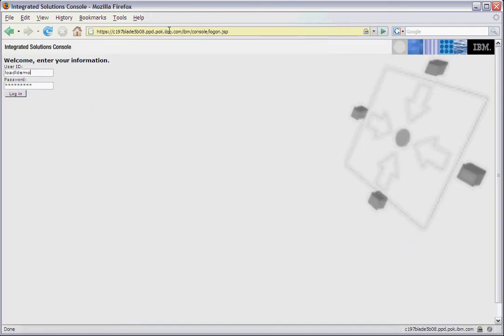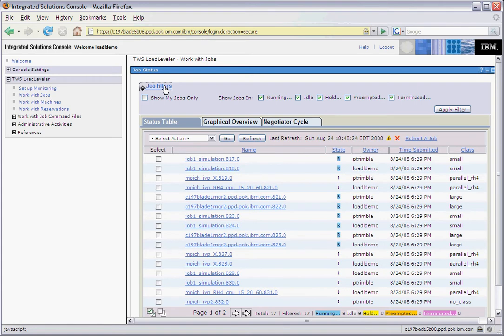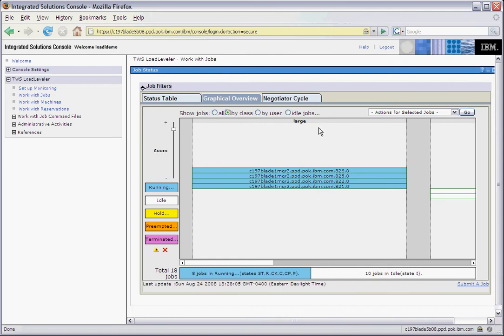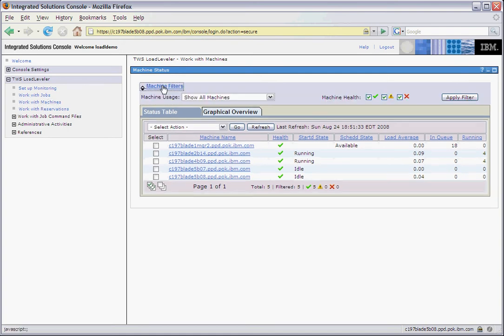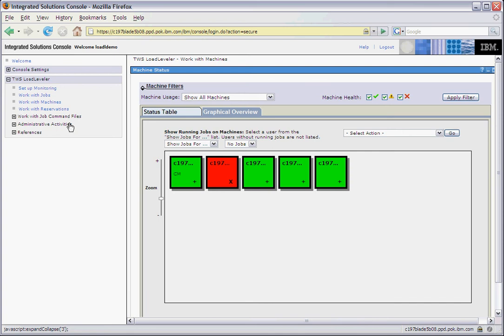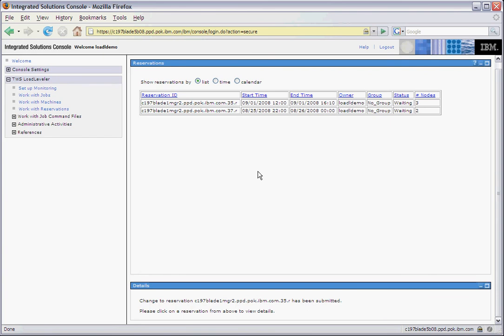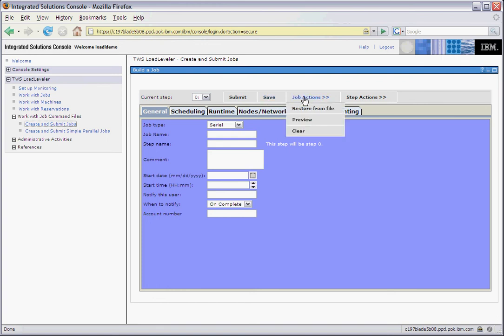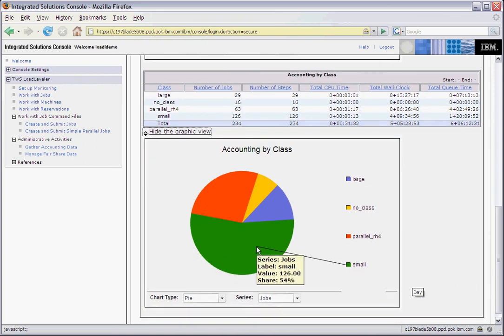TWS LoadLeveler Web User Interface Demo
This video gives a brief overview of some of the features available in the Web User Interface Preview for IBM Tivoli Workload Scheduler LoadLeveler version 3.4.3.3.